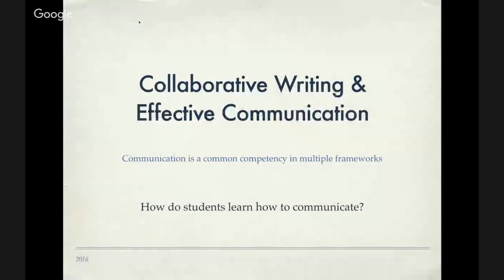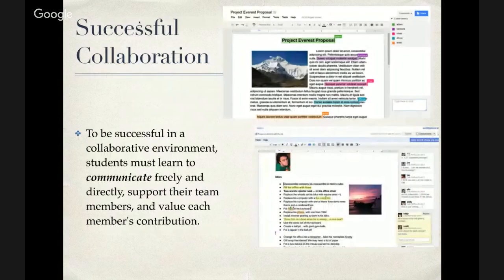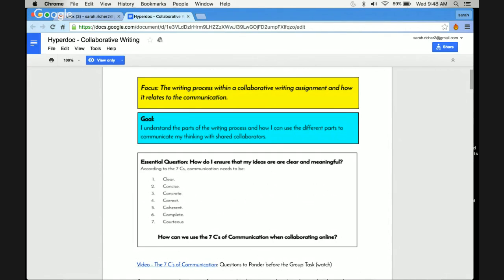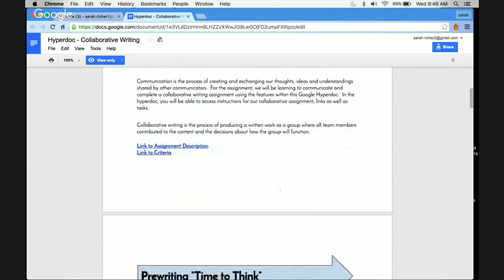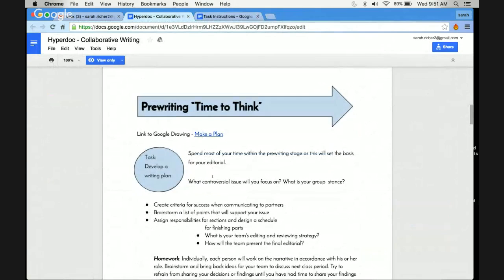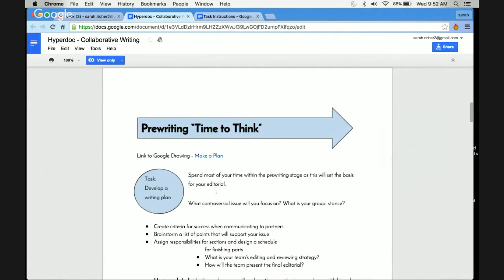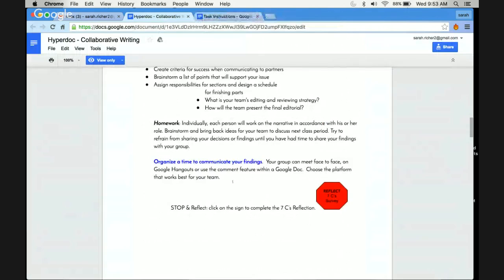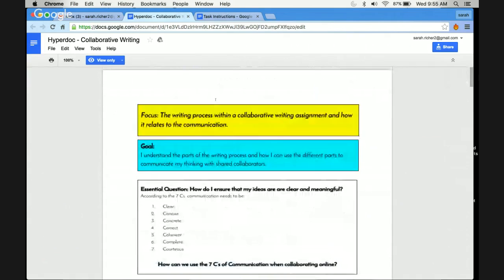Effective Communication and Collaboration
Hyper doc with Google Docs linked to forms, other docs and videos. (Example Task)